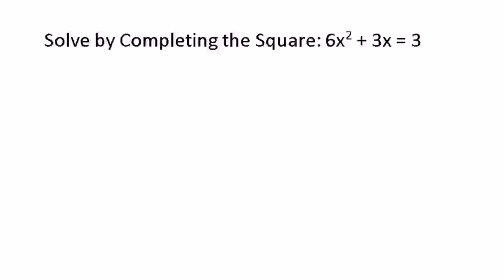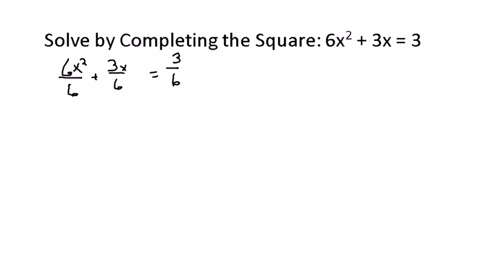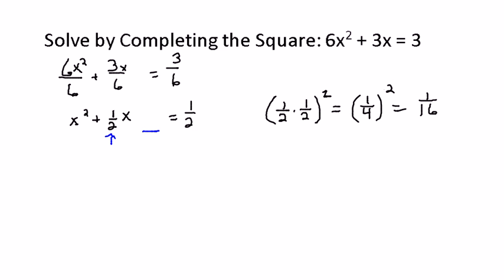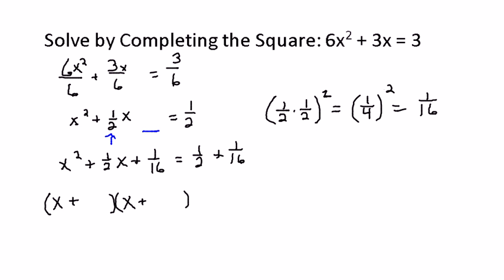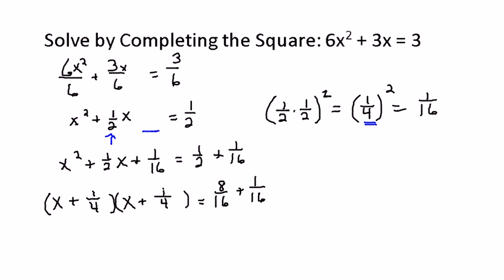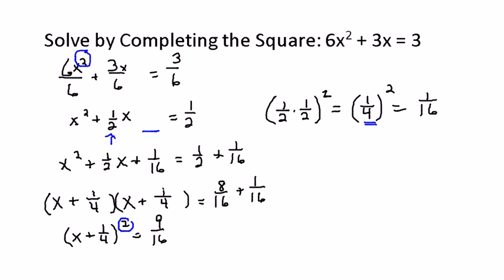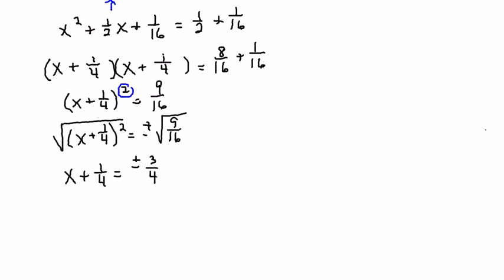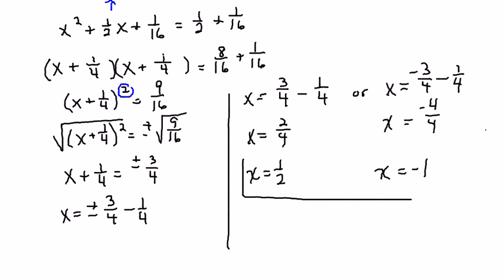Lesson 4c number 1 Completing the Square